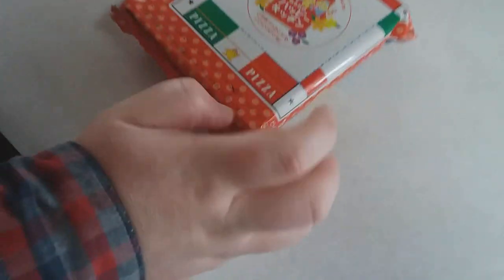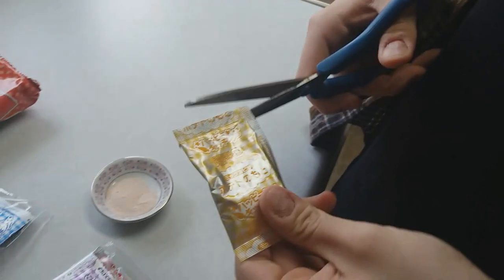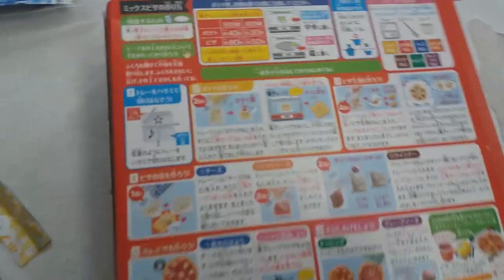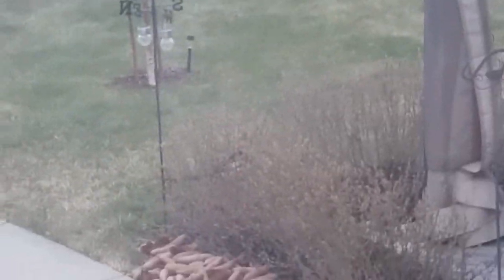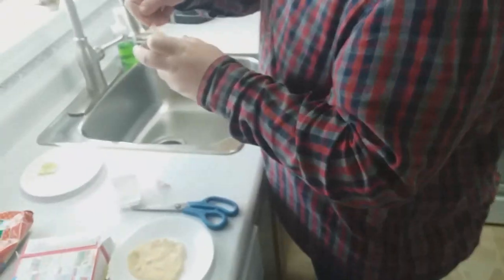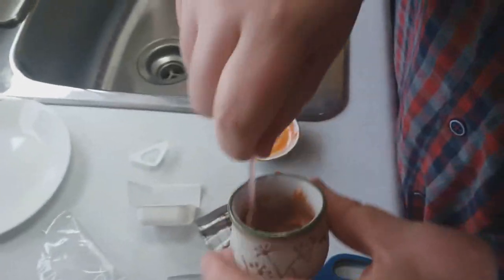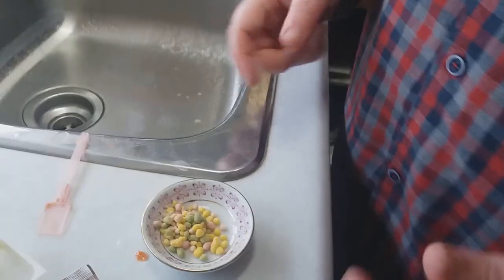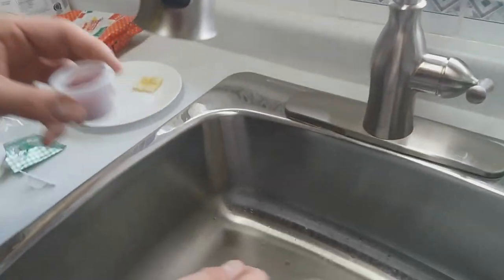Japanese Pizza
In this video, we make real authentic Japanese Pizza.